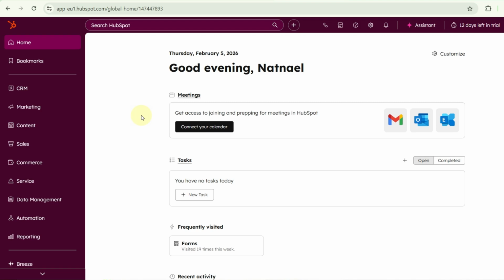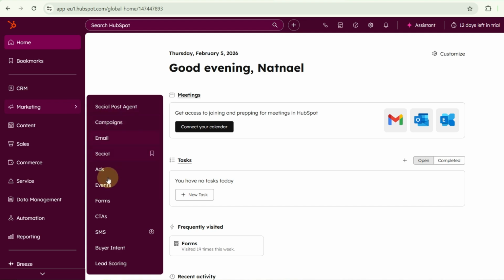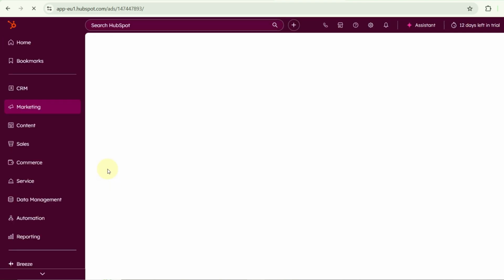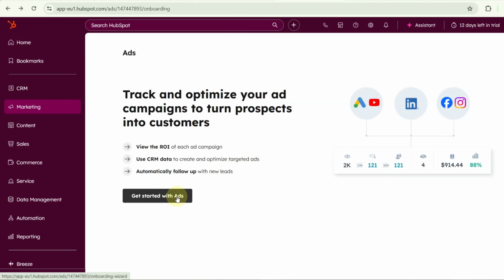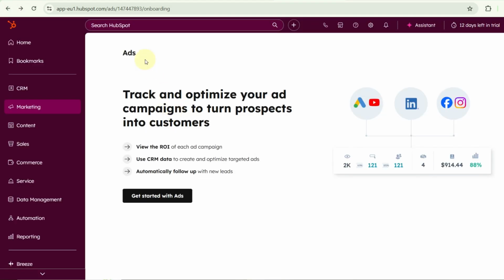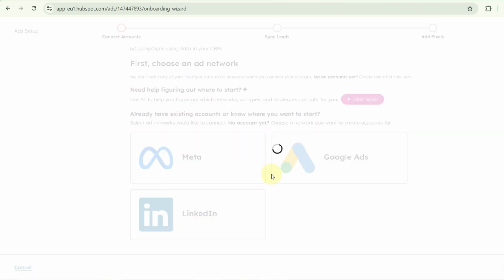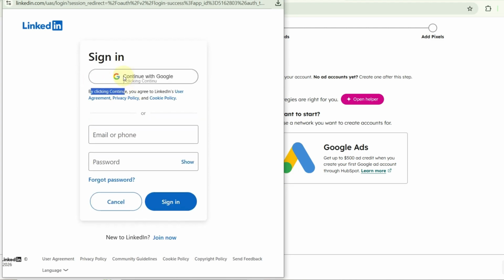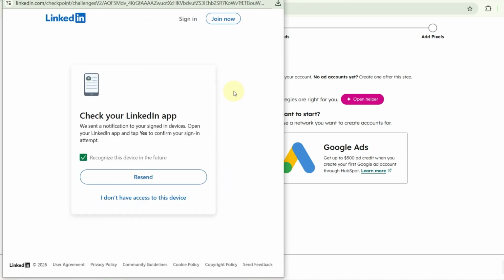How To Connect Your Linkedin Ads Account To Hubspot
Learn how to **connect your LinkedIn Ads account to HubSpot** 🔗💼 to manage campaigns, track leads, and measure ROI all in one place. In this step-by-step tutorial, you’ll discover how to link LinkedIn Ads with HubSpot, sync campaigns, and view performance analytics directly in your HubSpot dashboard ✅. Perfect for marketers, business owners, and HubSpot users who want to **optimize ad performance, streamline marketing efforts, and make data-driven decisions** 🚀. Start connecting your LinkedIn Ads to HubSpot today and take your advertising strategy to the next level!